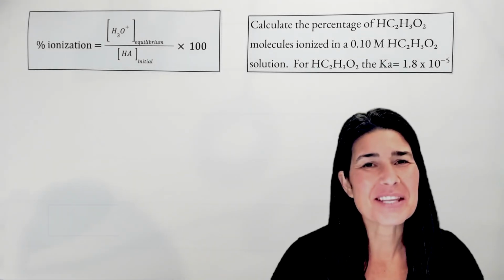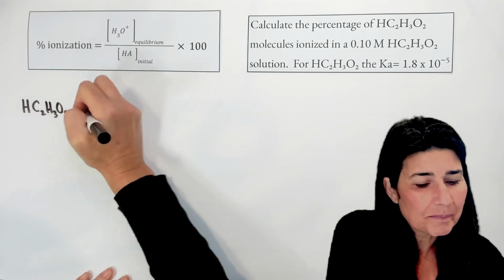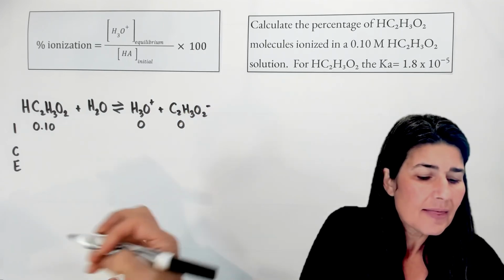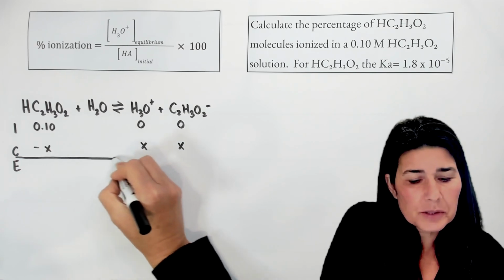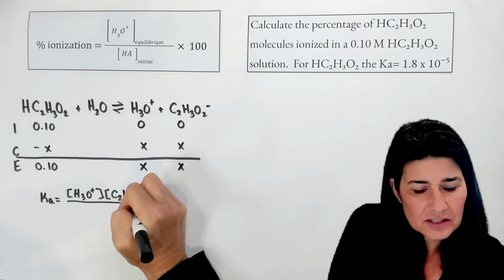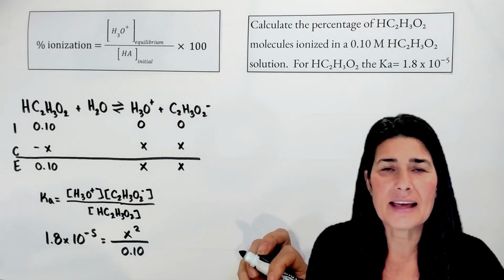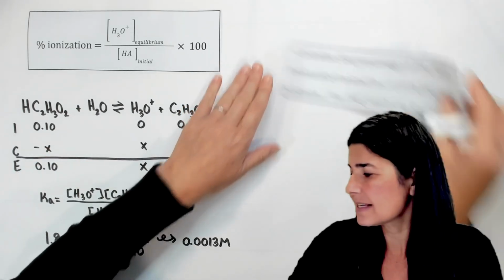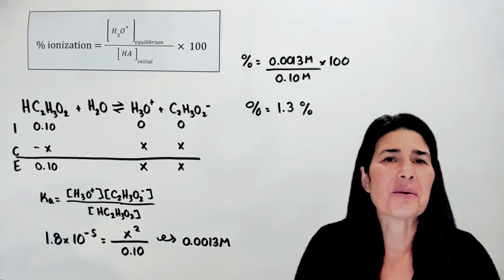Percent Ionization Example 3